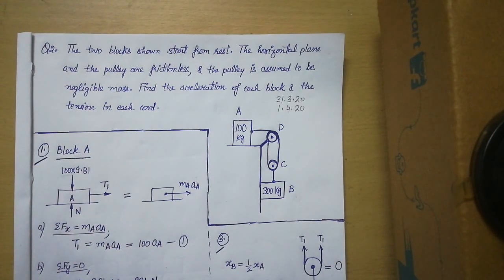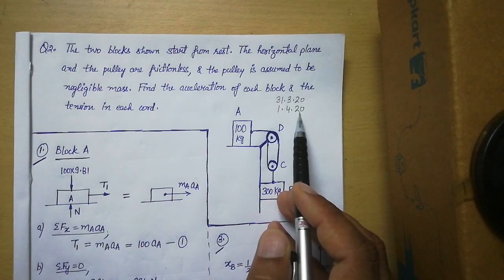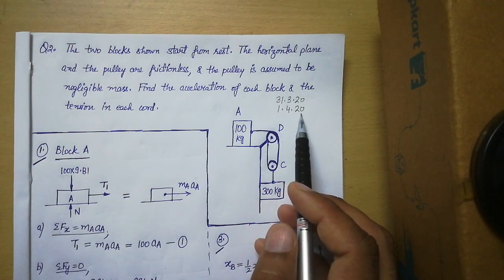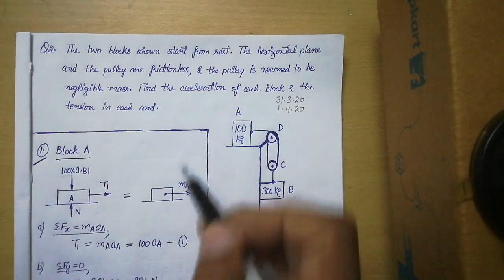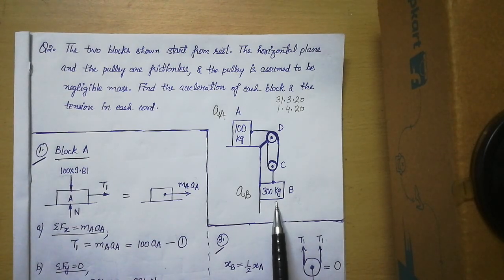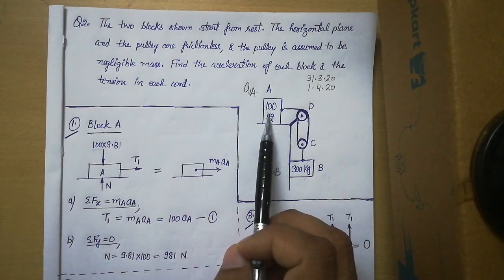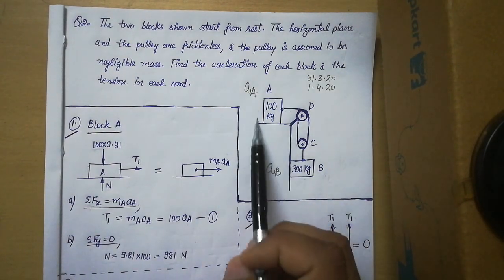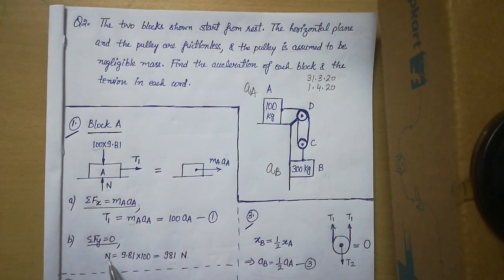Kinetics of Particles | Newton's Second Law | Problem 2 | Engineering Mechanics